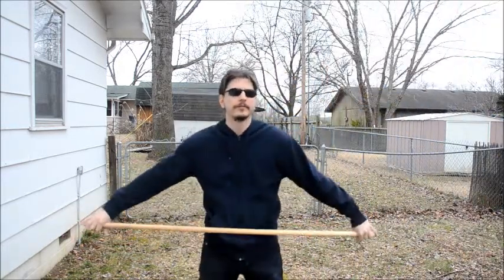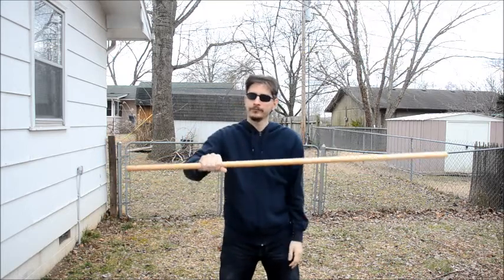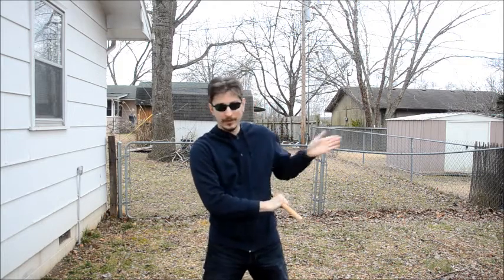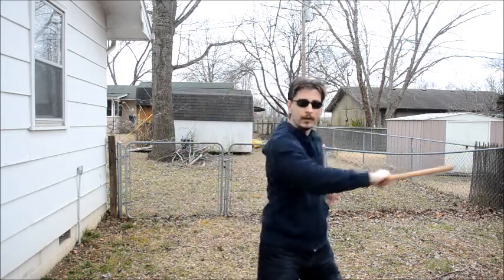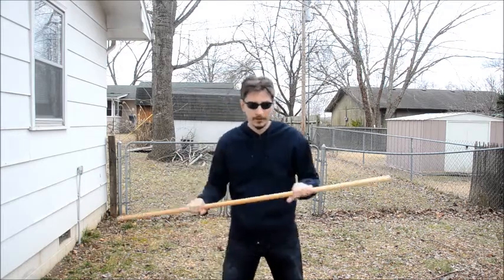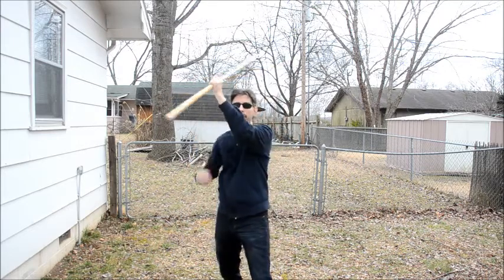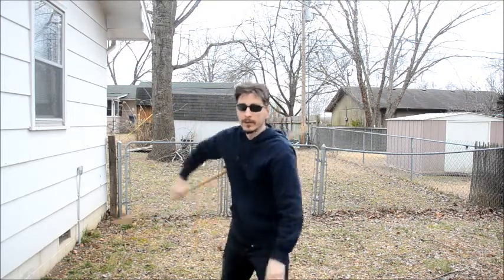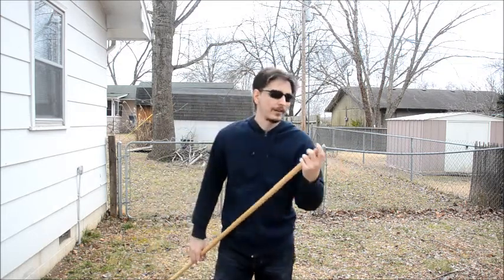Lesson 21 - Overhead Arm Tuck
Here is a classic Wushu move that involves an overhead spin to an arm tuck. Very simple to do and very flashy as well.